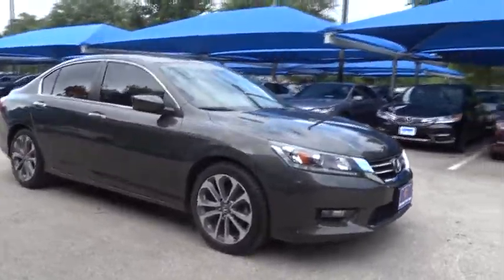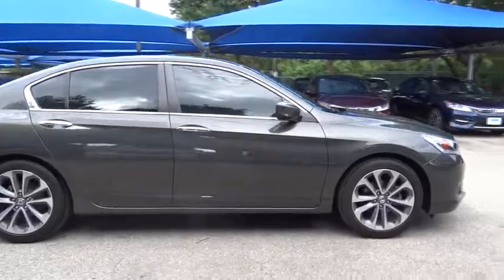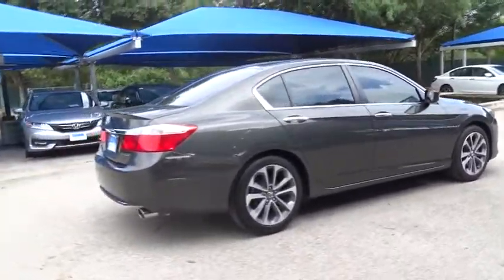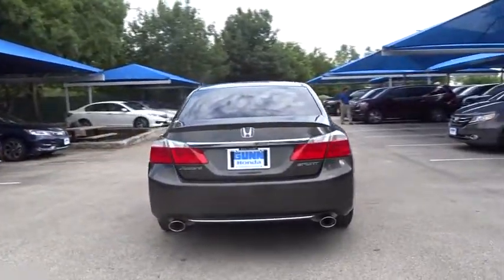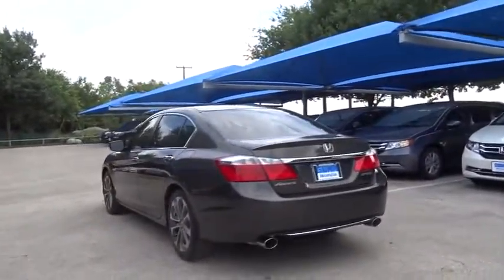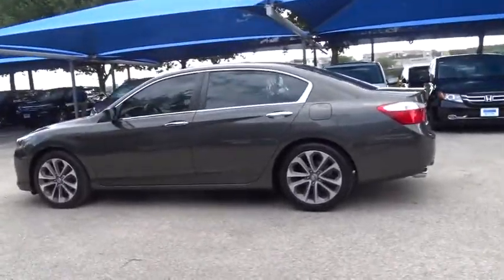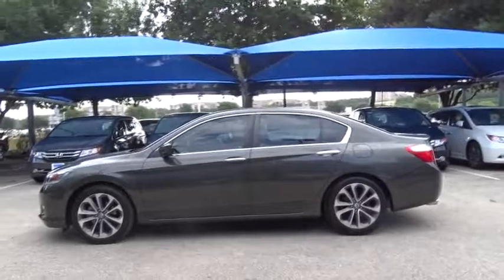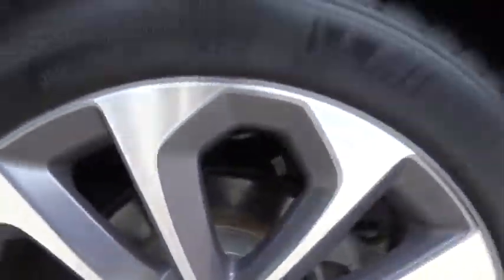2014 Honda Accord Sedan San Antonio, Austin, Houston, Boerne, Dallas, TX HA8418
2014 Honda Accord Sedan
2014 Honda Accord Sedan Sport - Stock#: HA8418 - VIN#: 1HGCR2F56EA162865

Gunn Honda
14610 IH-10 W

Honda CERTIFIED!!! CARFAX 1 owner and buyback guarantee!!! Safety equipment includes: ABS, Traction control, Curtain airbags, Passenger Airbag, Front fog/driving lights...Other features include: Bluetooth, Power locks, Power windows, CVT Transmission, Climate control...Honda Certified Pre-Owned means that you not only get the reassurance of a 12mo/12,000 mile limited warranty, but also up to a 7yr/100k mile powertrain warranty, a 182-point inspection/reconditioning, and a complete CARFAX vehicle history report.